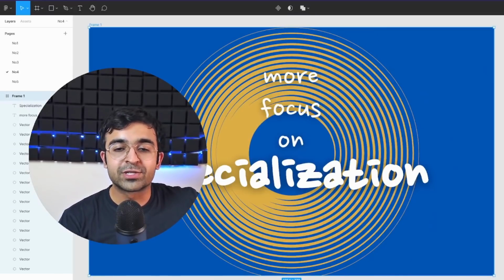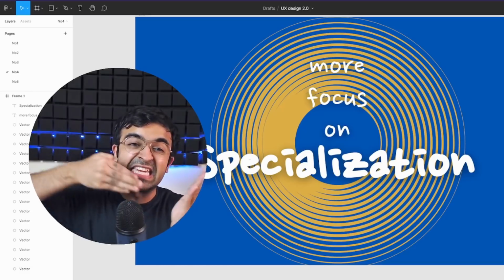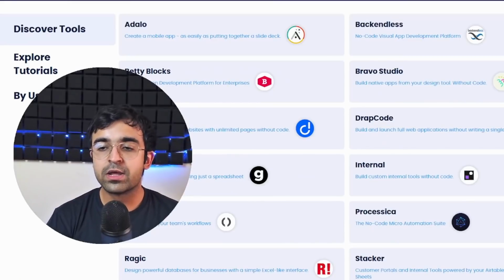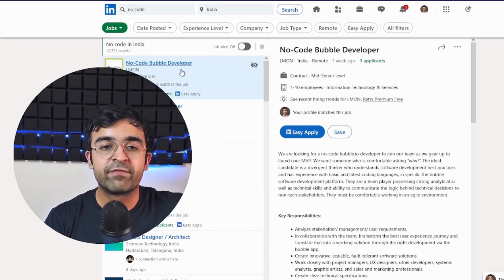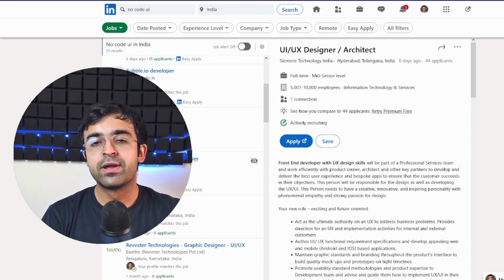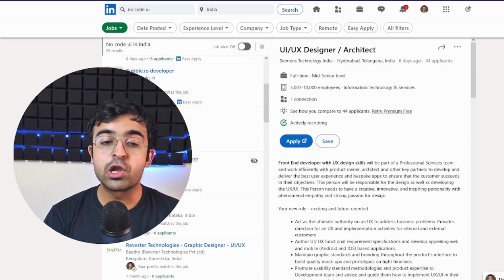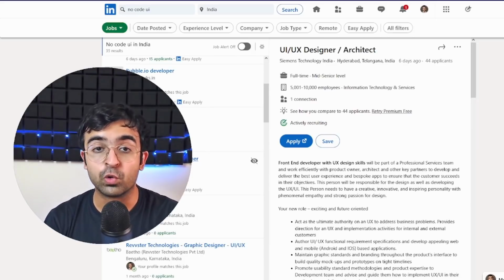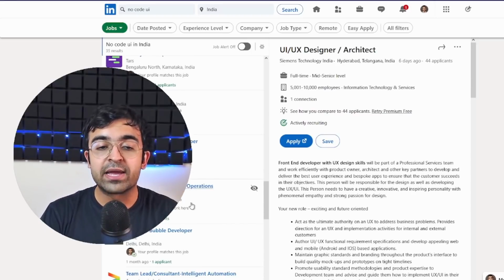UX 2.0 — The New Definition of UX/UI Design & What Companies Expect Now | Design Essentials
What is UX/UI design in 2021? There is a new definition of UX design and how people and companies perceive it. Today we will go through what's new in UX design, what design recruiters look for and what new skills designers need.

Video chapters
0:00 Introduction
0:39 What is UX 2.0?
1:20 UX = UI
4:54 Design Degree Value
8:07 UX Design Specializations
11:01 Bonus Skills Needed
13:02 No-Code for Designers

Get the equipment I use:
1. Mic
2. Camera
3. Macbook Pro
4. Asus Gaming Laptop
5. Pop filter